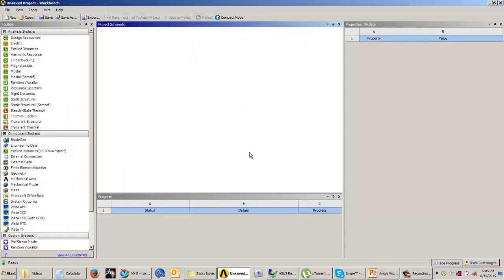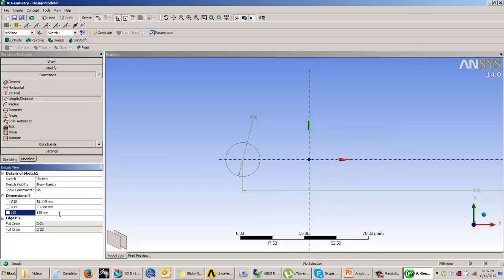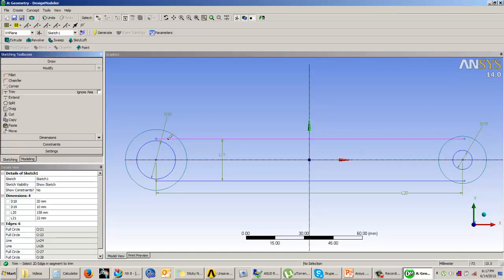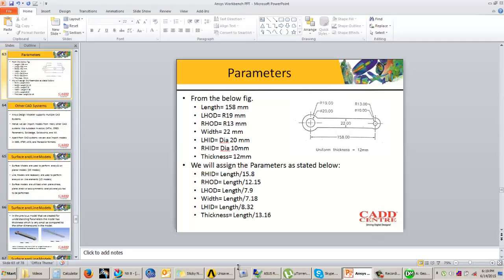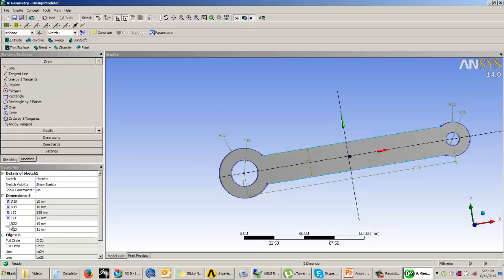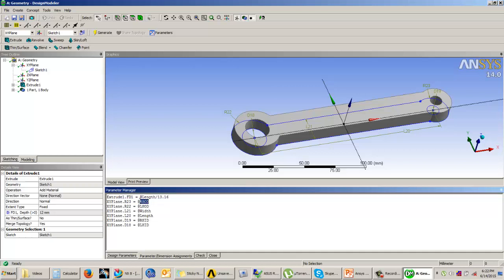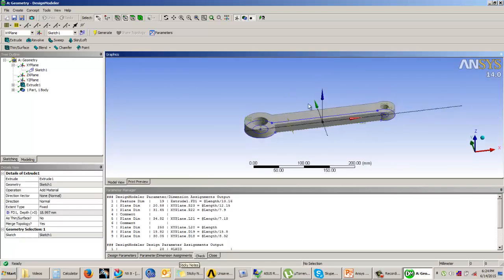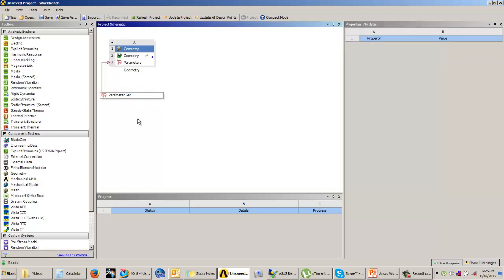10 How to Set Parameter in Ansys ? Assign Parameter to Dimension. Modeling Technique In Ansys WB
10 How to Set Parameter in Ansys ? Assign Parameter to Dimension. Modeling Technique In Ansys WB

Degree of freedom, Element Shape, 1D element, 2D elements, 3D elements, Types of material, Introduction to Ansys Workbench, Ansys workbench features, Sketch in Ansys workbench, Units in ansys workbench, Sketching and part modeling in design feature, Creating solid models, Placed features and Assembly, Modeling technique, Impact other cad Systems, Creation of surface models and line models, 6 Extrude feature in Ansys. Cut, trim, Replicate feature in 3D modelling, Create 3D From 2D in Ansys,Revolve And Sweep Features in Ansys Workbench | Solid Modeling Fundamentals in Ansys Workbench,Skin or Loft Feature in Ansys Workbench || Solid Modeling Fundamentals in Ansys Workbench,  Placed Feature And Creating Assembly. Blend, Chamfer, Revolve, Pattern, Import Model, Boolean, How to Set Parameter in Ansys ? Assign Parameter to Dimension. Modeling Technique In Ansys WB etc